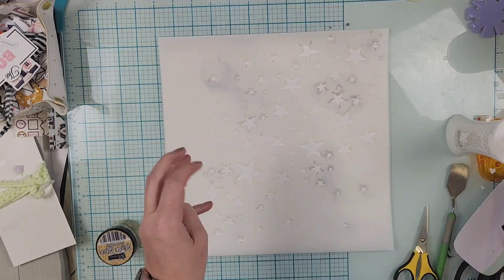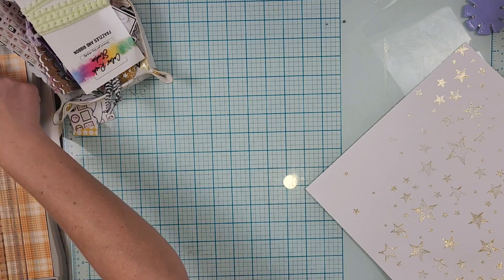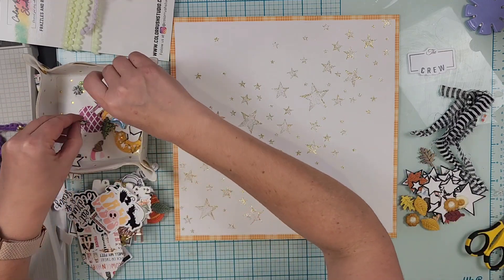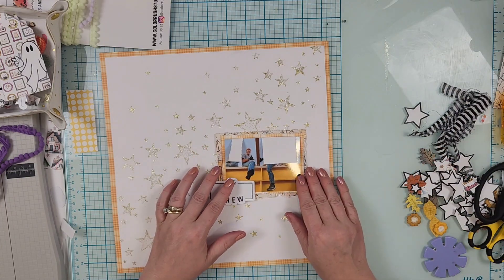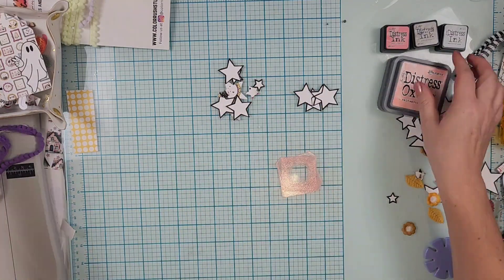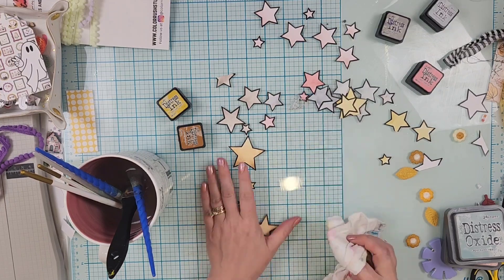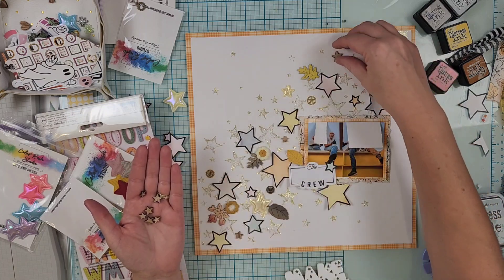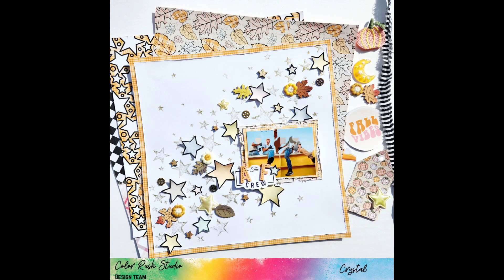Color Rush Studio |The AF Crew | Crystal Barrett